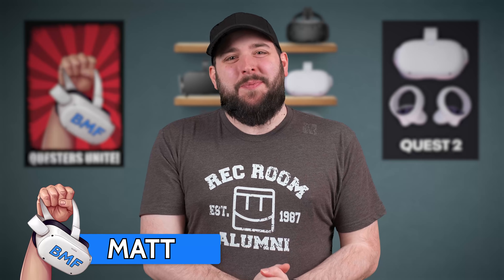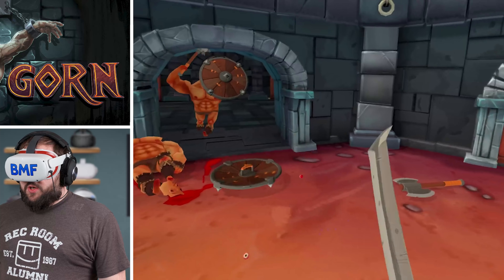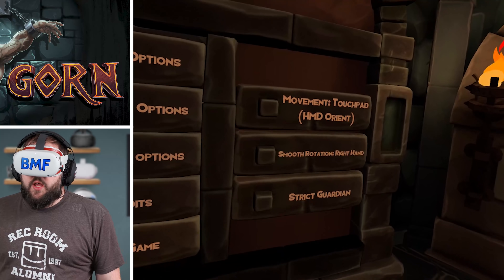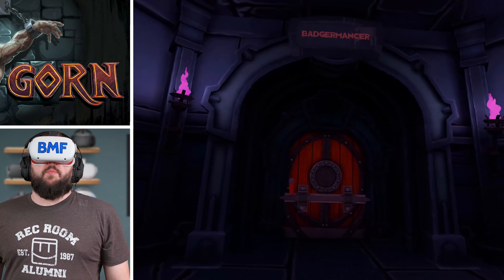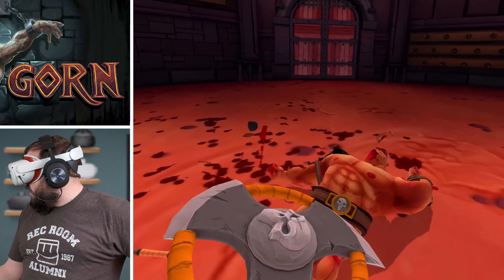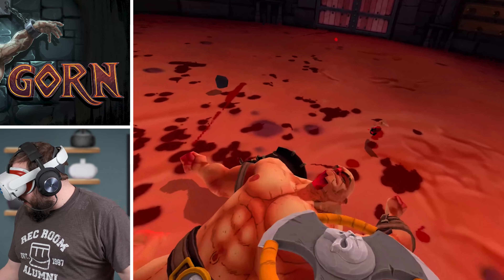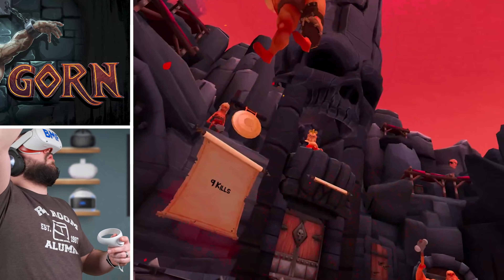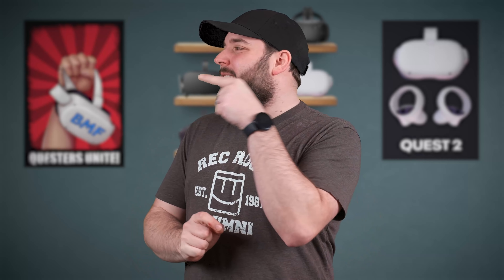Gorn On The Oculus Quest 2 Is A BLOODY GOOD TIME!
Today on BMF we are checking out Gorn VR on the Oculus Quest 2. Is Gorn VR the most brutal game on the Quest 2? Gorn Launches on the Quest 1 and Quest 2 on January 28th for $20.